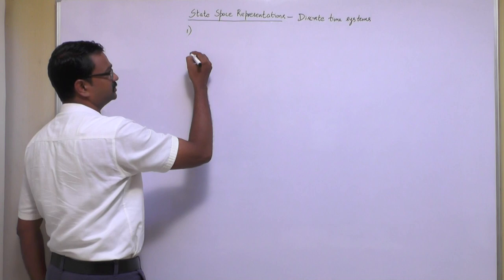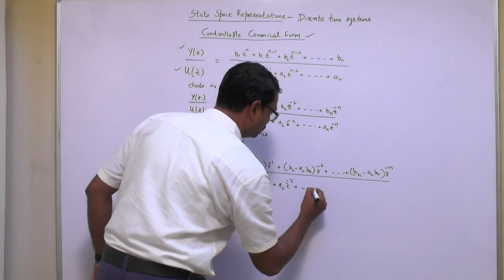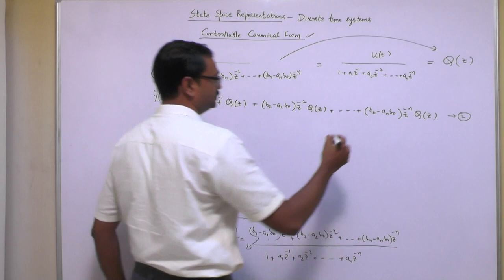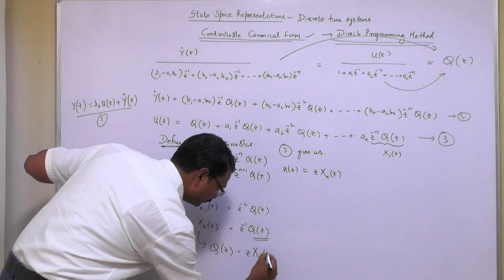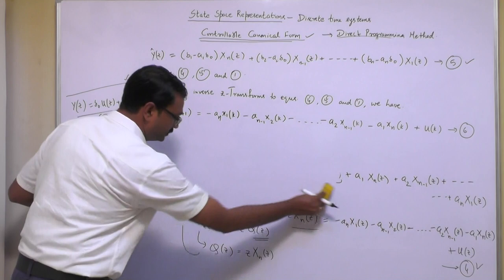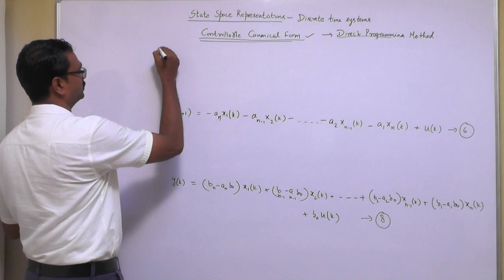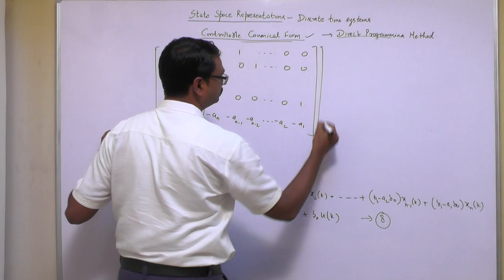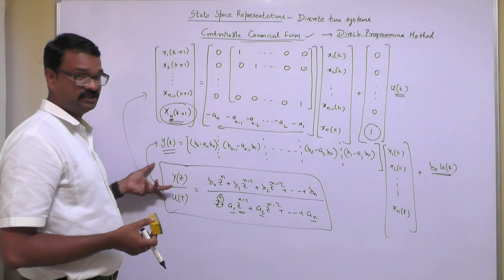Lecture 24: State Space Representation: Controllable Canonical Form